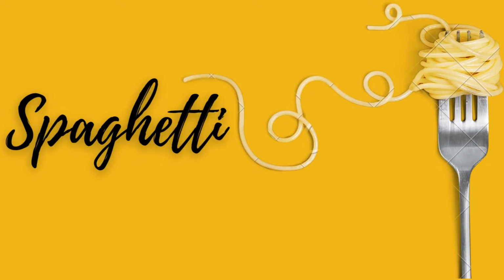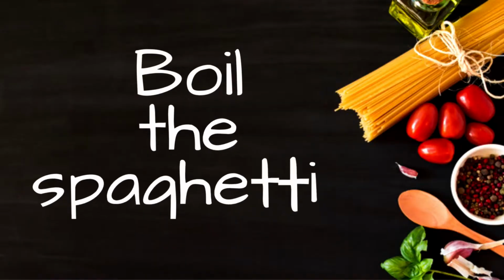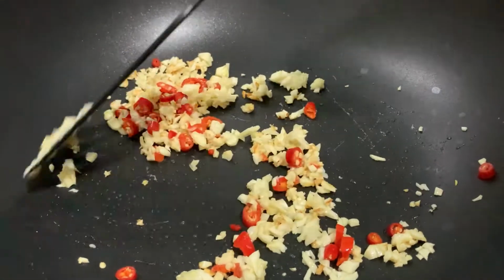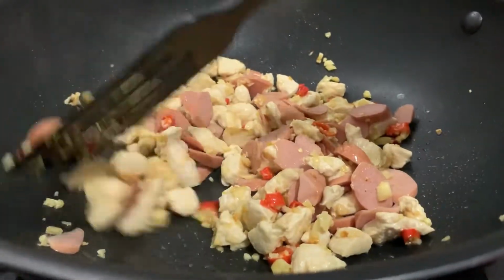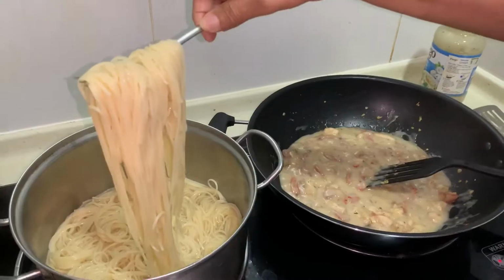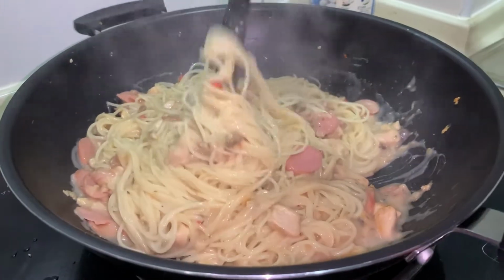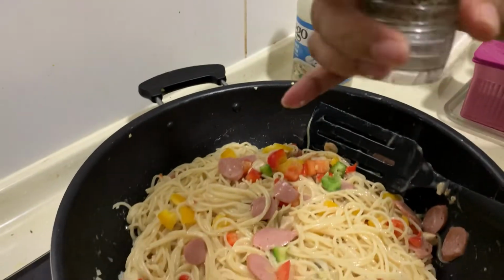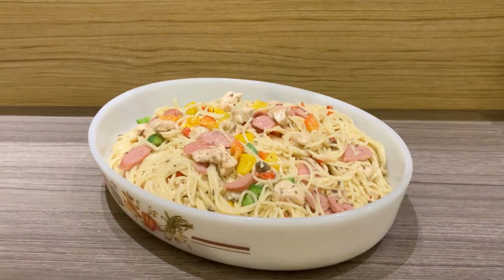The NOT SO ITALIAN Spaghetti Carbonara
Carbonara is an Italian pasta dish but this version has a twist to it.

Recipe
-  450g angel hair spaghetti
-  3 coloured capsicum
-  5 cili padi (bird’s eye chilli)
-  2 sausages
-  6 cloves of garlic
- 1 tsp salt
- 60g small prawns (marinated with 1/2 tsp light sauce)
- 60g chicken breast
- 400g Carbonara mushroom sauce
- Dash of Mixed herbs
- Dash of Thyme
- Dash of Basil leaves